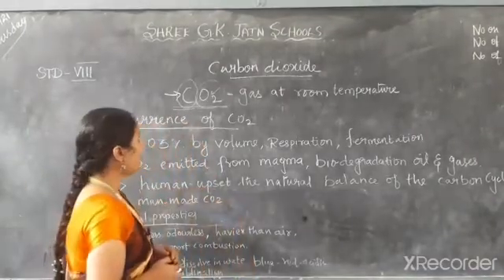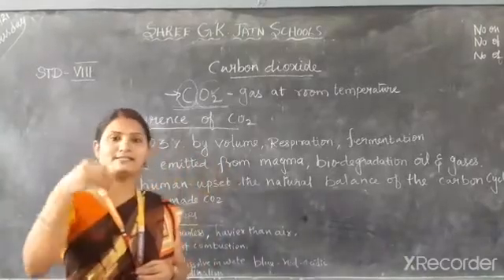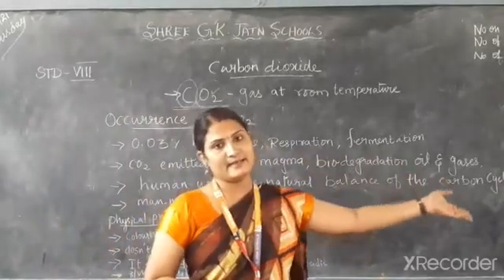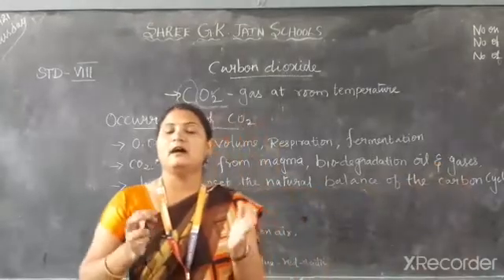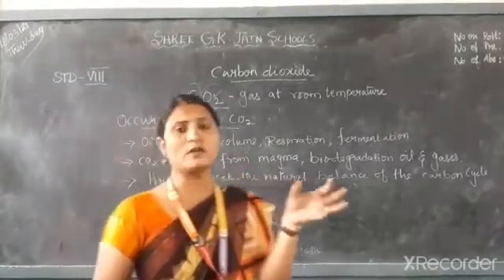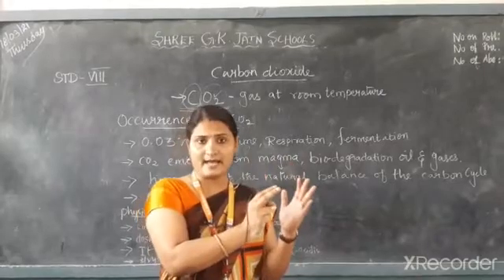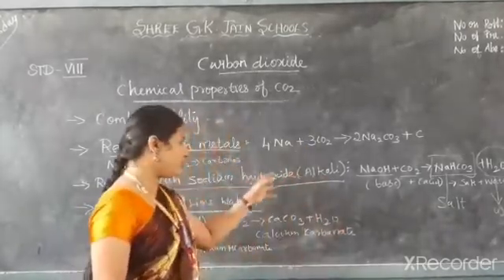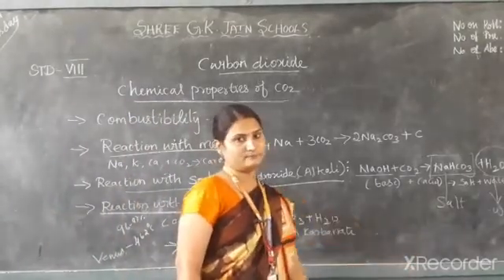Carbon dioxide and properties - 8th Science by Mrs.Vithya sri@GKJAINSCHOOLS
Video@GKJAINSCHOOLS